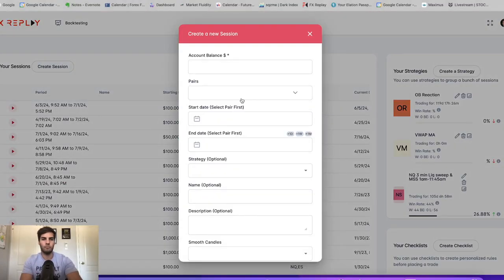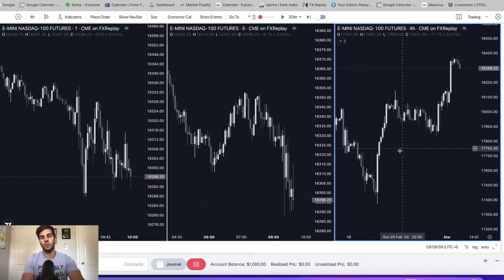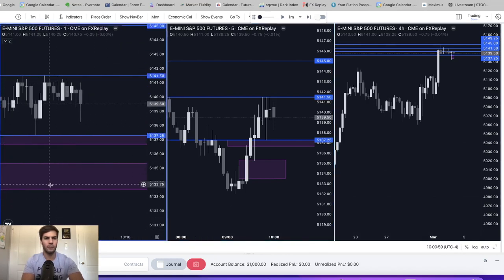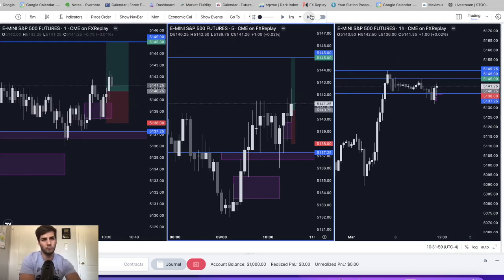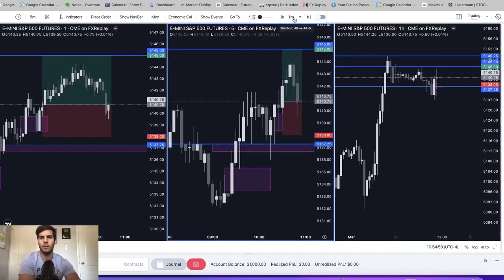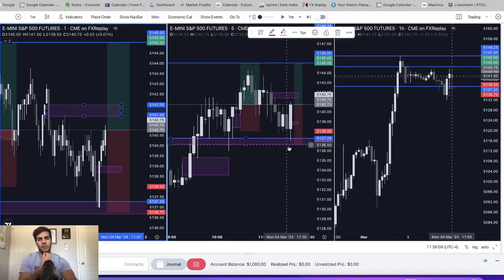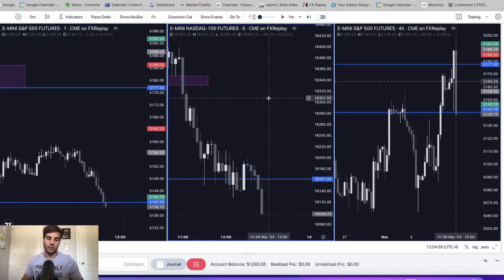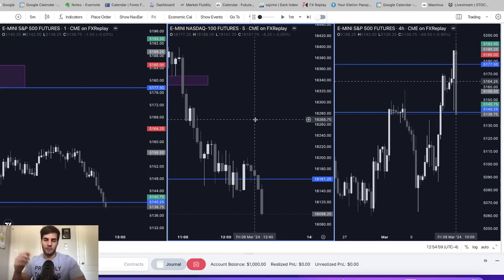Back Test Like THIS To Become Profitable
Here's how to back test correctly so you can become profitable quicker.